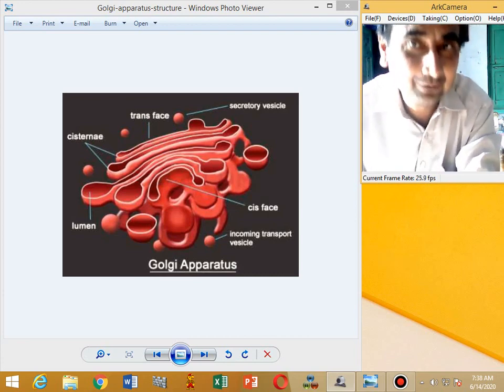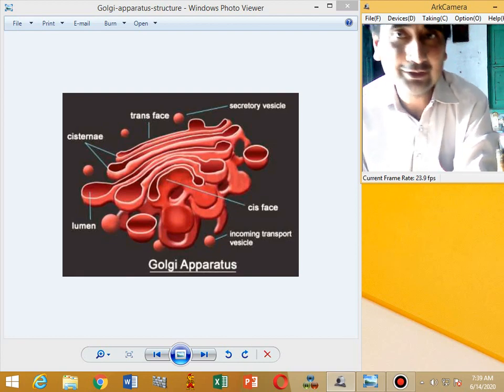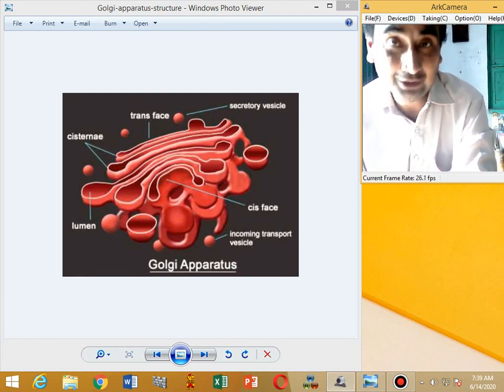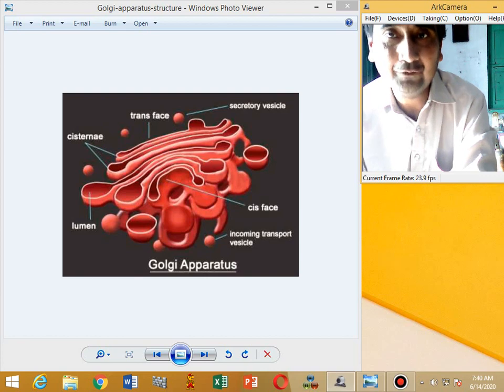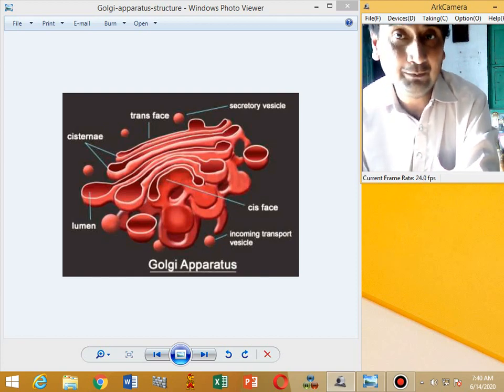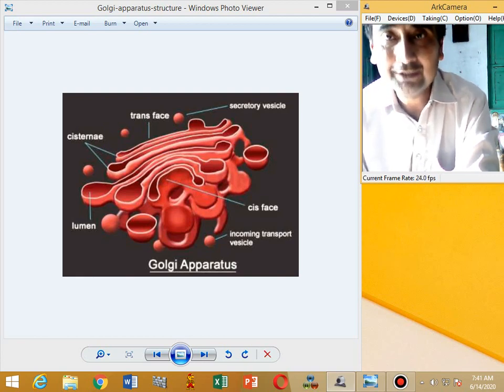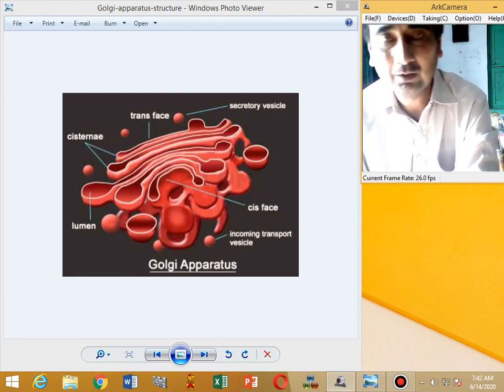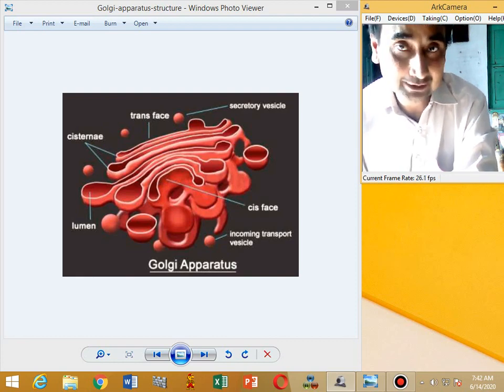Lecture 7 Botany class 4th year topic Golgi Appratus paper c Ishtiaq hussain lecturer in biology